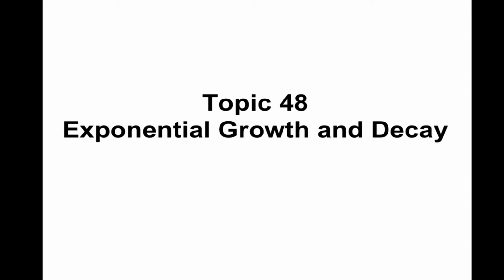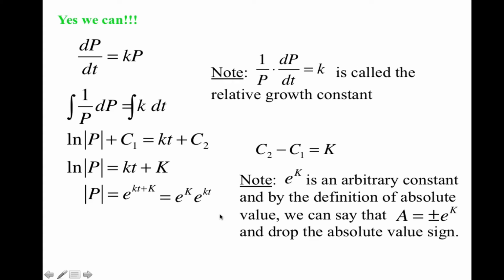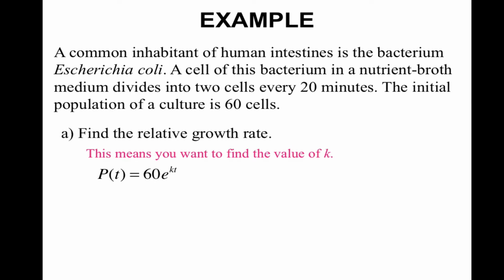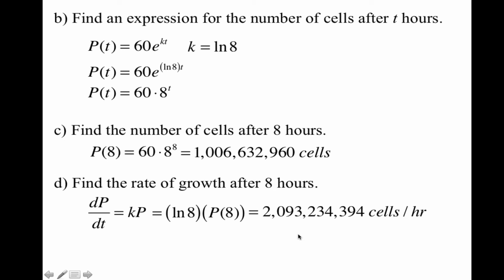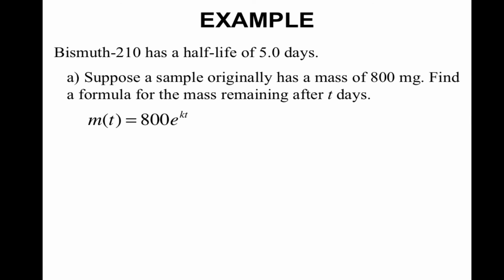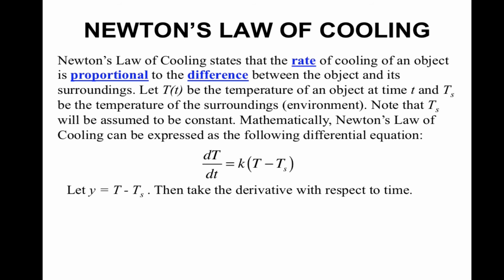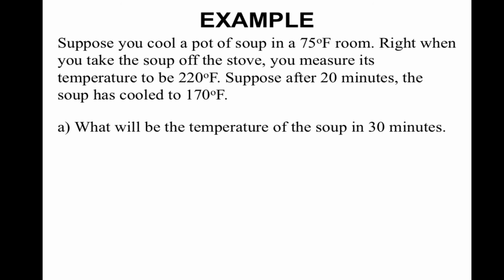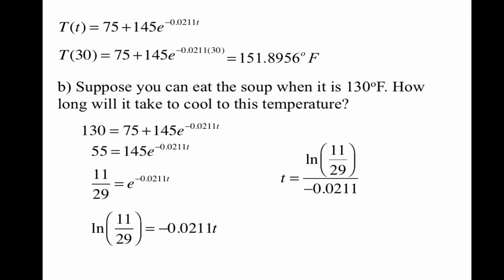Topic 48-Exponential Growth and Decay